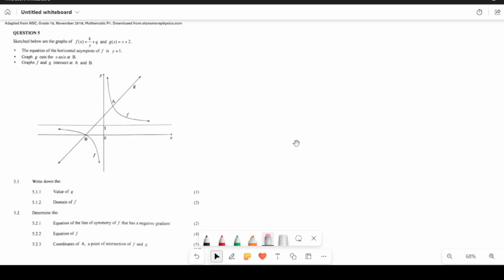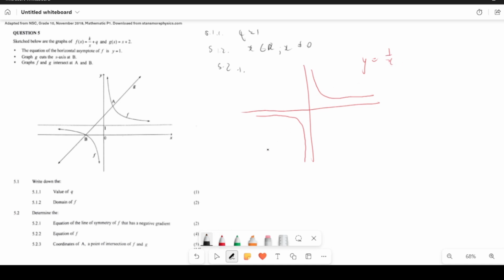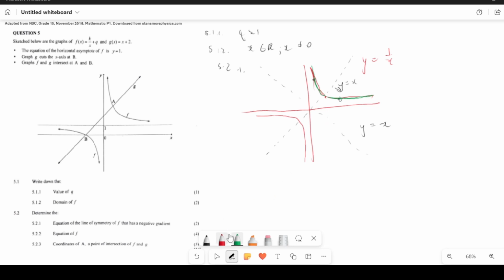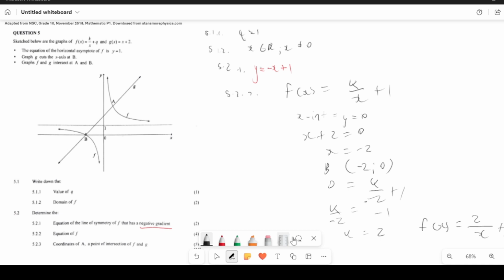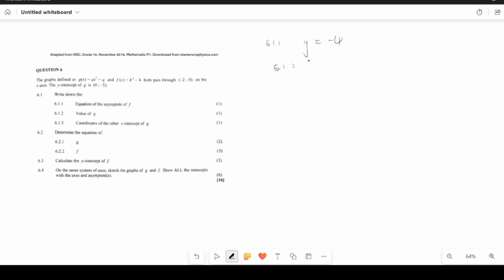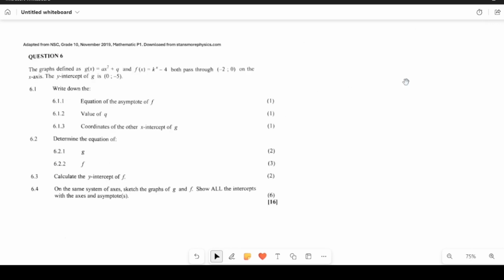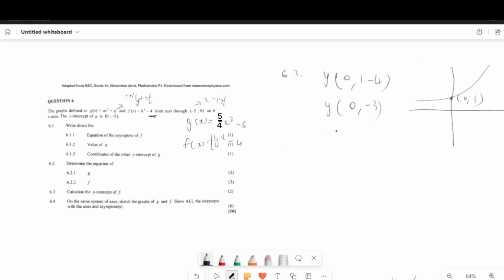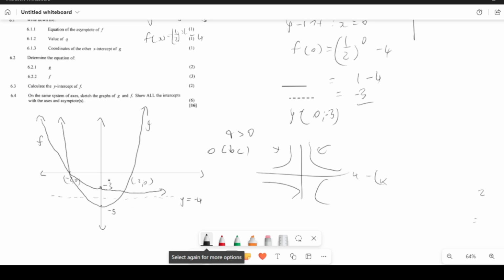NSC Grade 10 November 2019